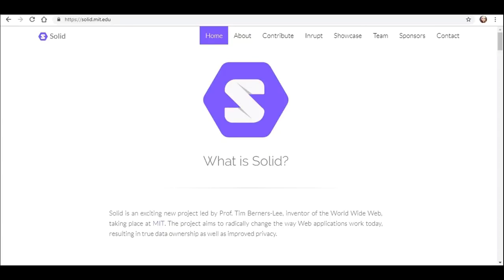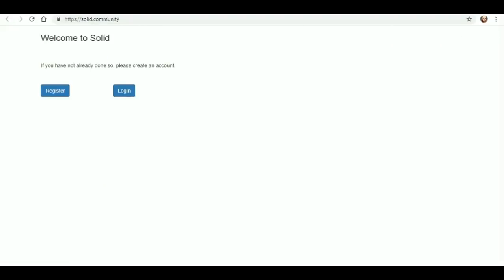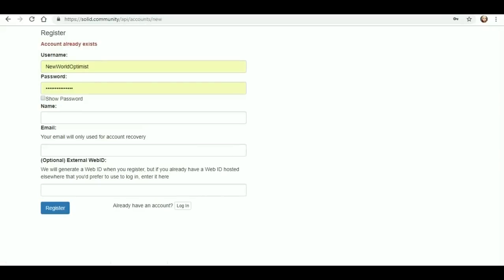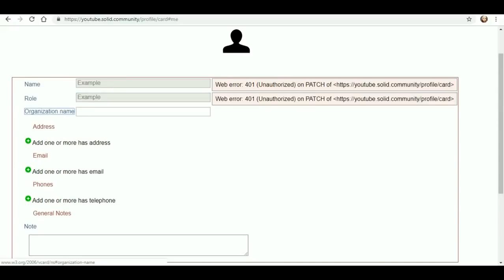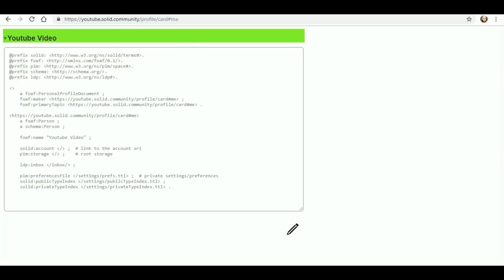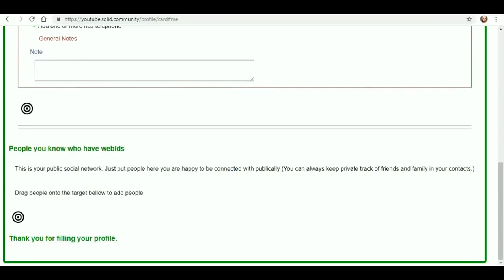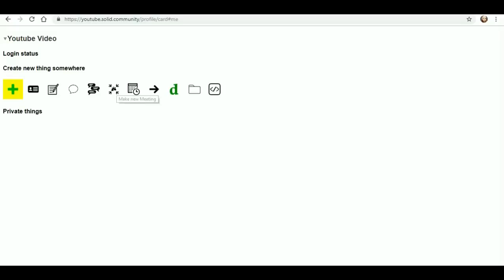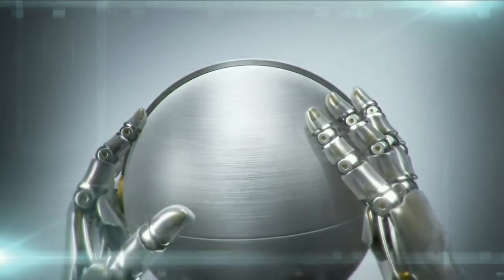Solid by Inrupt - Sneak Peek Pt. 1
Tinkering around with Solid.